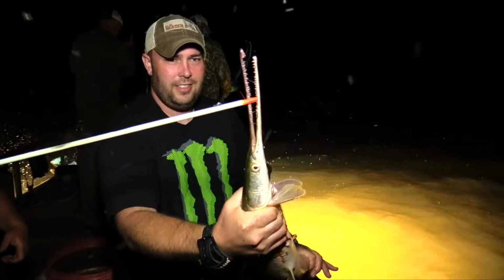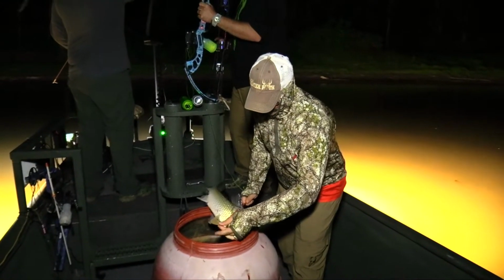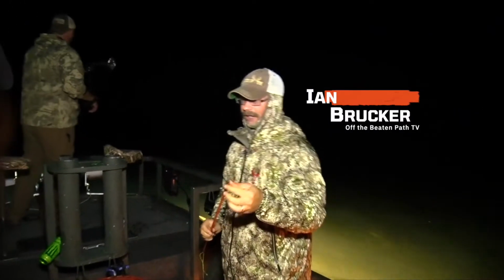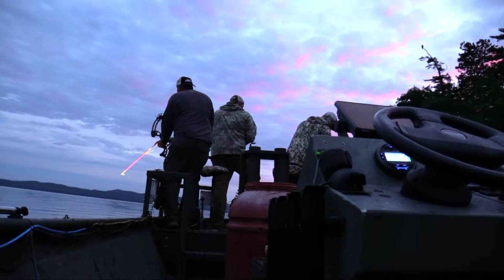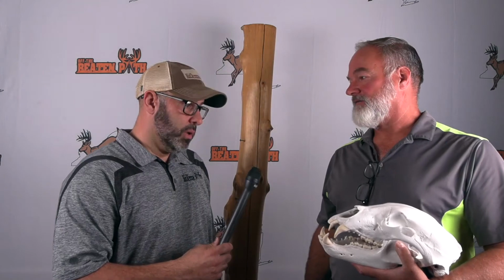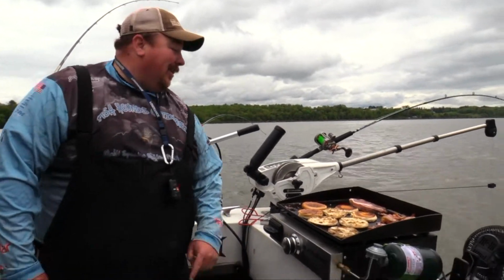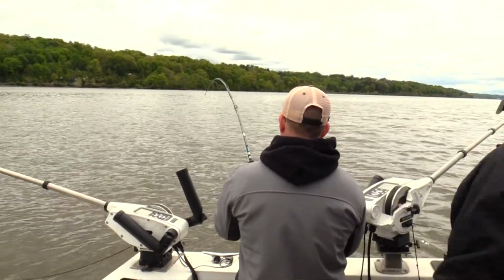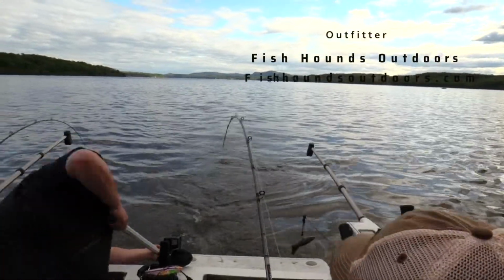E4 S6 Fish Hounds Outdoors Stripers and Bowfishing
We hit the Water with Fish Hounds Outdoors bowfishing Lake Champlain in Vermont and then hitting the Hudson river New York for Stripers.